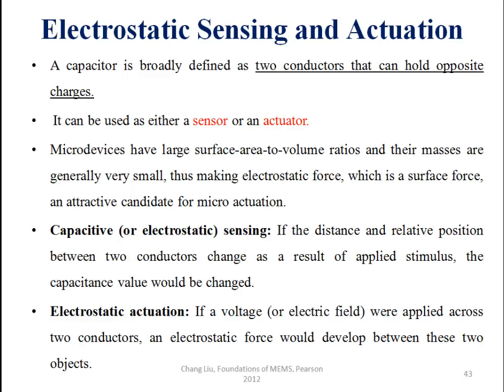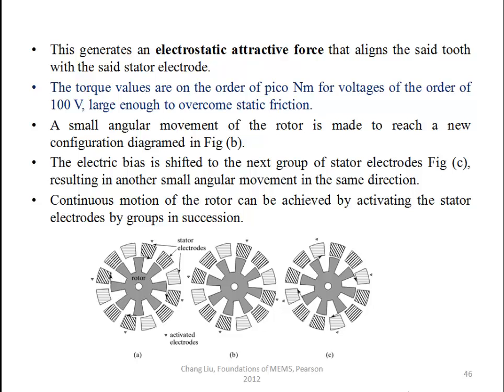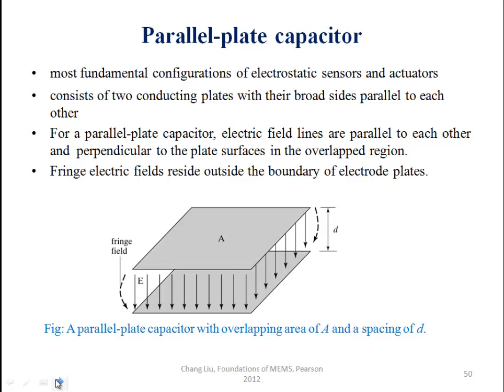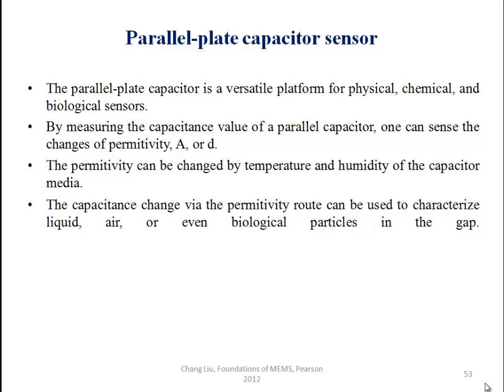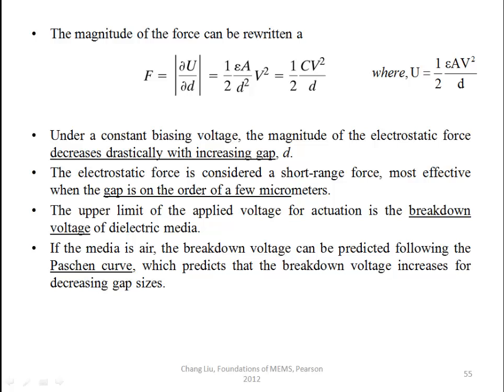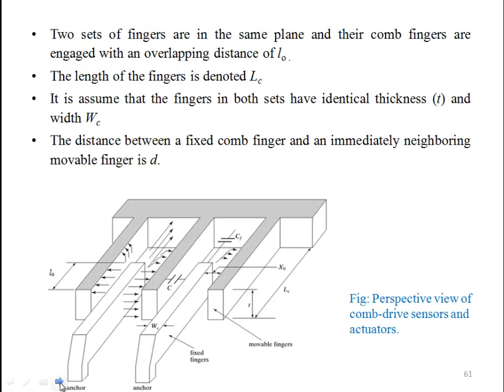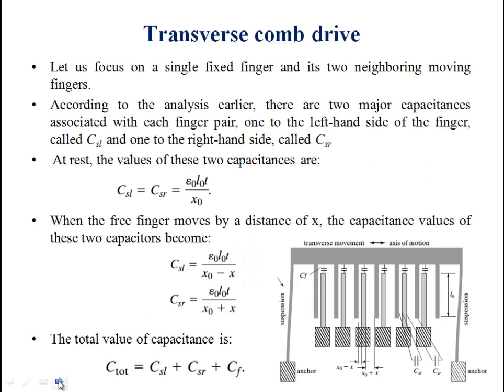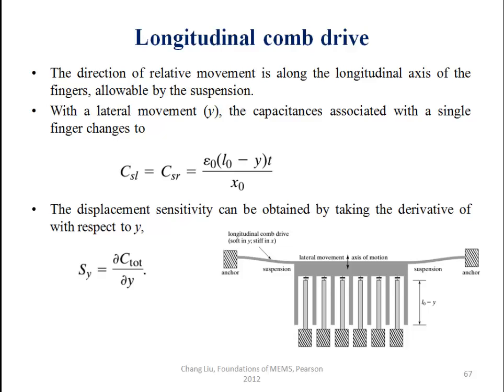ECT 362|EC465 MEMS|S7 KTU|Electrostatic sensing and actuation | Module 2